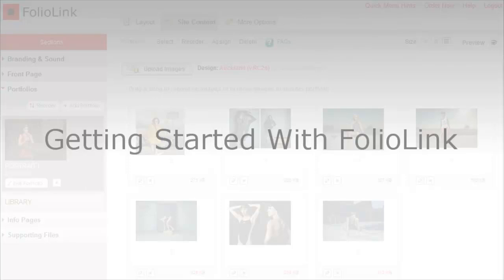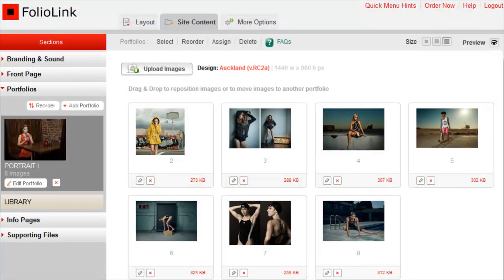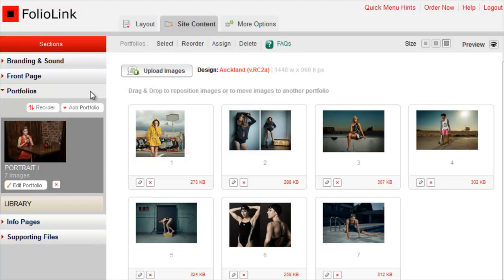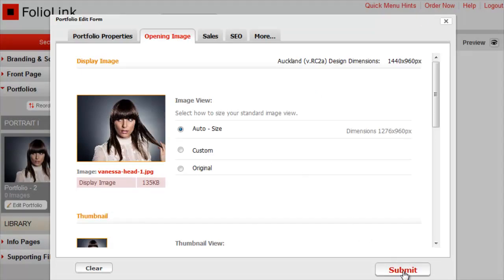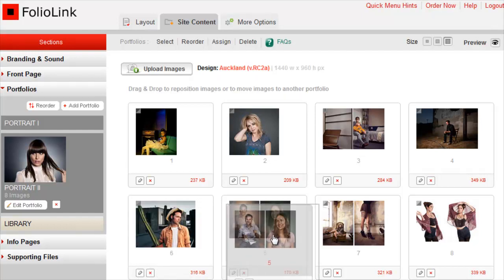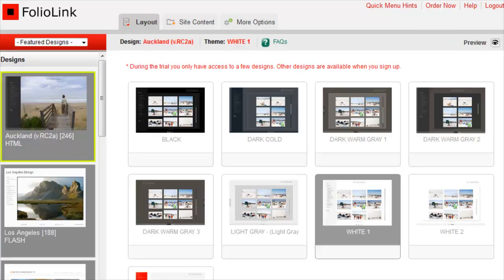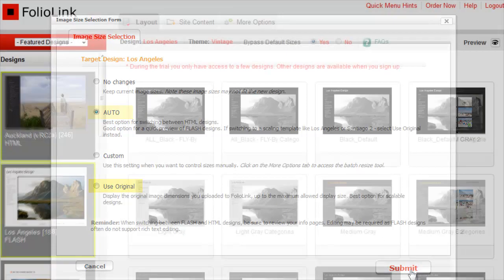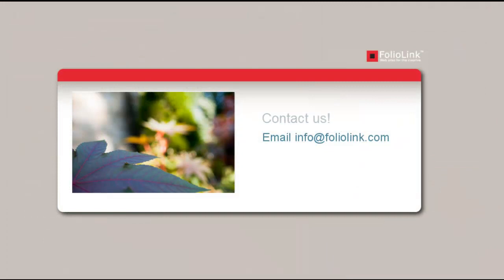Getting Started with FolioLink